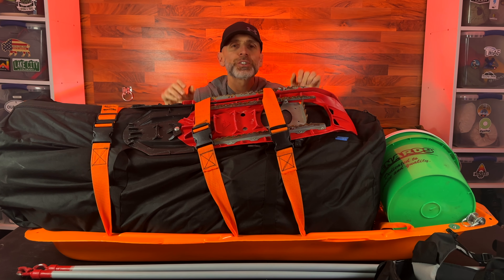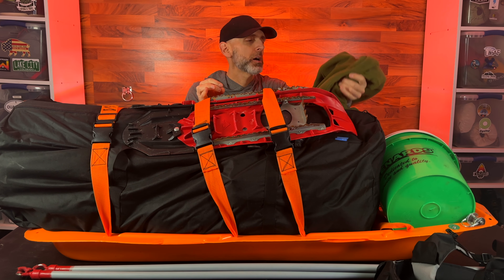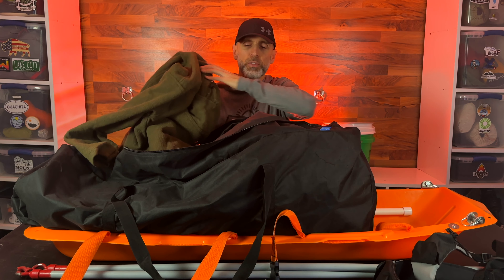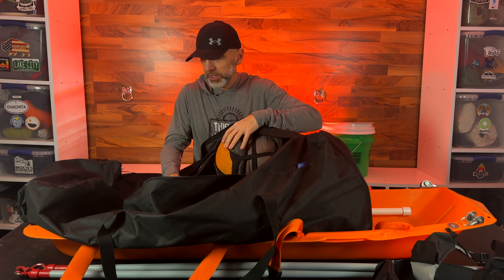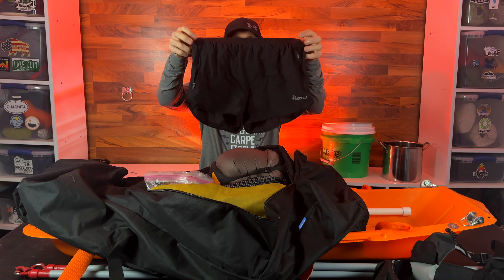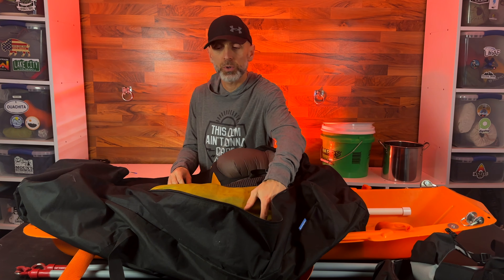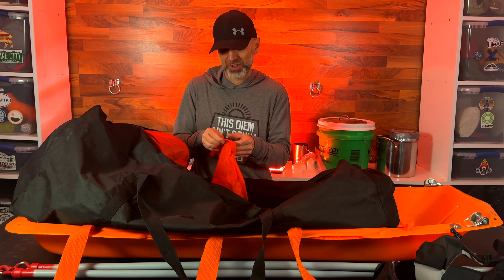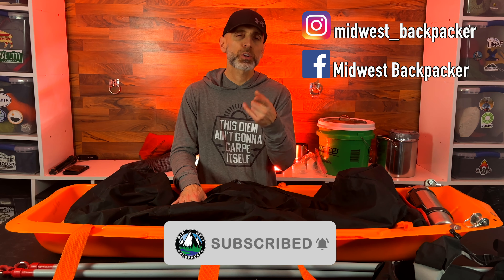Hot Tent vs Hammock - Winter Gear Load Outs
Winter camping requires extra gear. As I prepare for a remote subfreezing BWCA winter campout, I go through my gear load outs for using a hot tent vs using a hammock. There are advantages and disadvantages to each set up.

Gear I frequently Use:
Backpacks -
Waymark Ultra 38L EVLV and Waymark Framed Thru 40L

Rain Fly - 13' Warbonnet Thunder Fly and Mountain Fly-

Top Quilts-
UGQ Outdoors 20 Degree Bandit -

Under Quilts-
Warbonnet Outdoors 40 Degree Lynx Underquilt

Loco Libre 20 and -20 Degree Ridge Reapers with 900 - fill power goose down

MSR Mini Groundhog Stakes -

BRS Stove-

currently unavailable

Sit Pad -

Injinji Merino Wool Toe Sock Liners-

Darn Tough Merino Wool Socks -